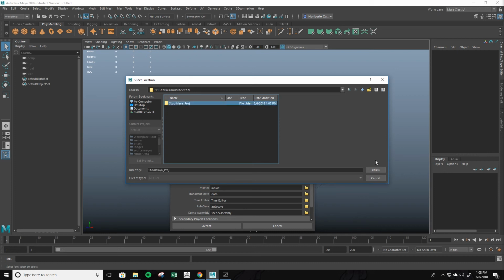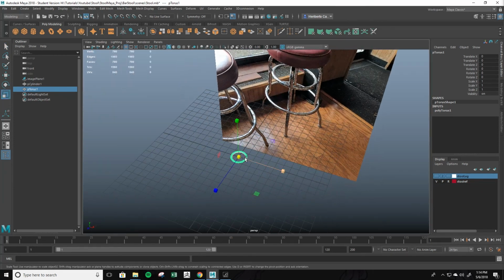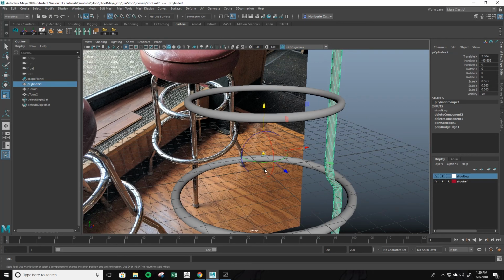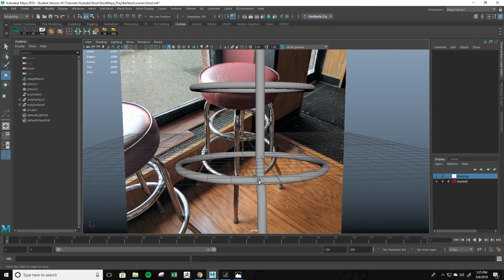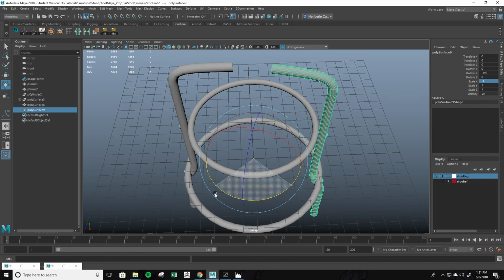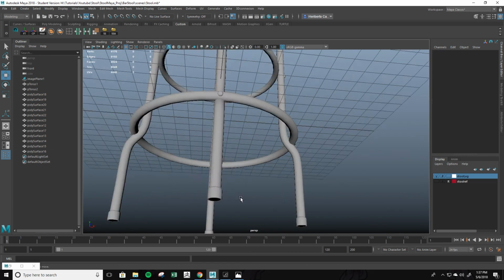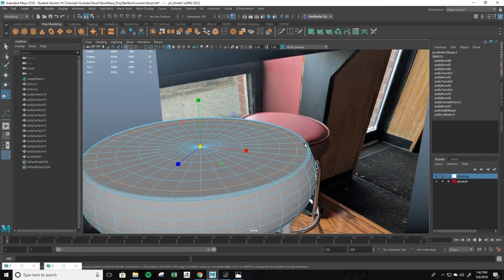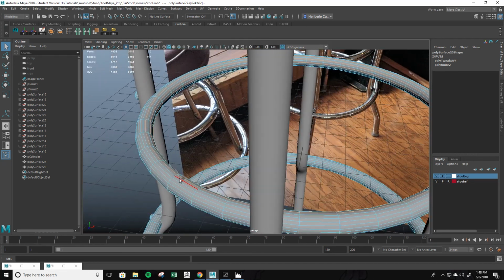Bar Stool - Tutorial Part 1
This is a two part tutorial on creating a simple stool. This is a fairly simple tutorial and beginner friendly. Software used will be Maya and part two is substance painter.

Have fun!

The reference image will be available for download and so will the OBJ. Just shoot me an email!